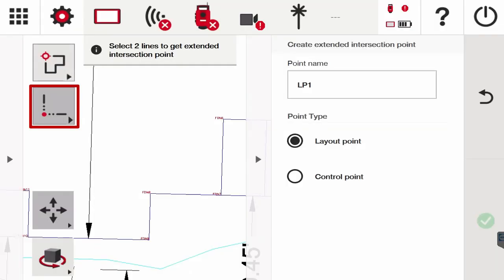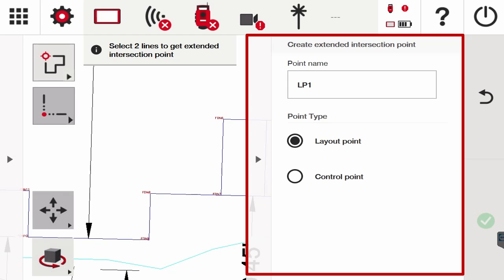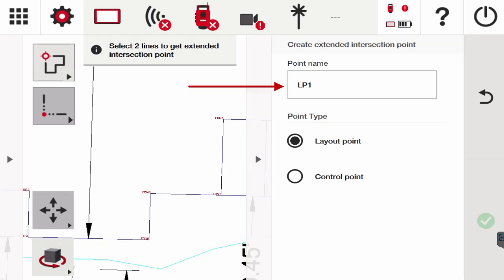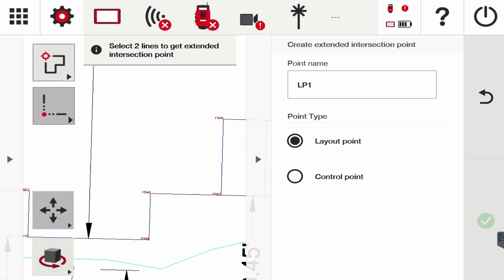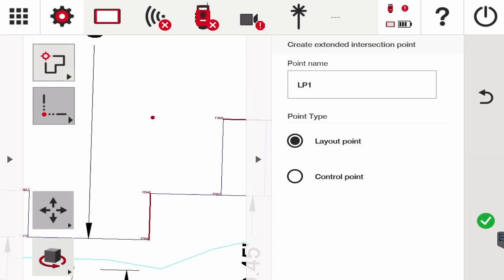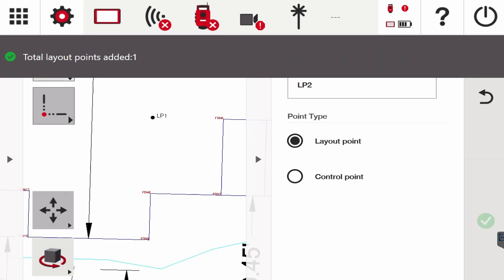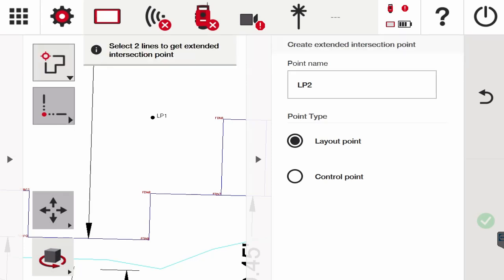Create Point On Extended Intersection